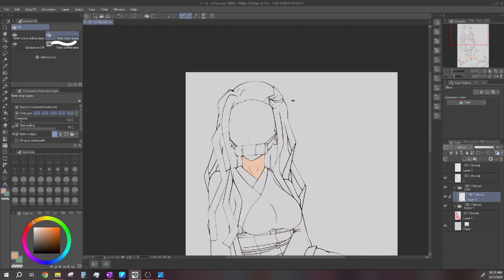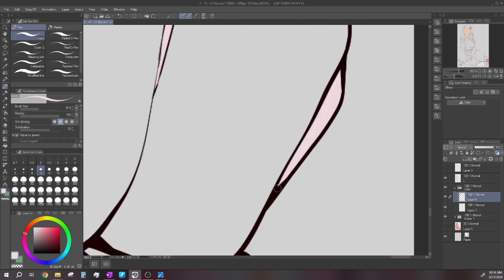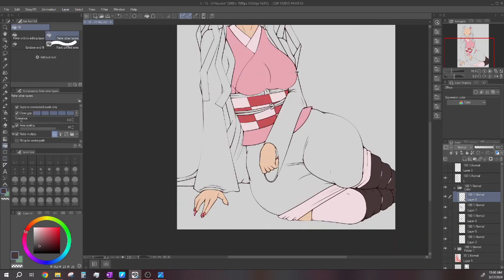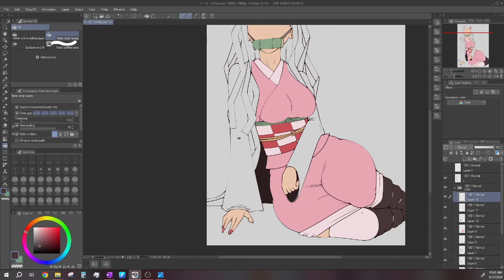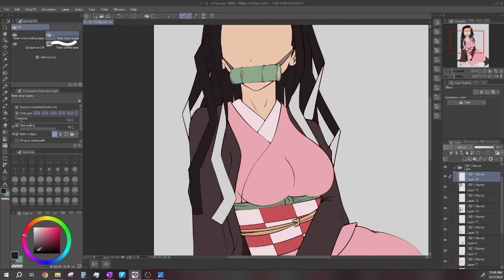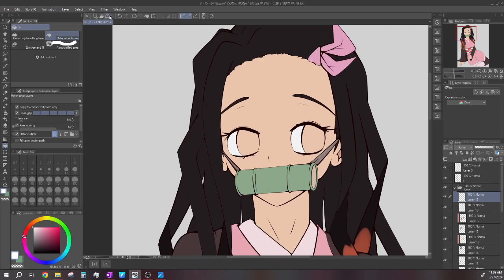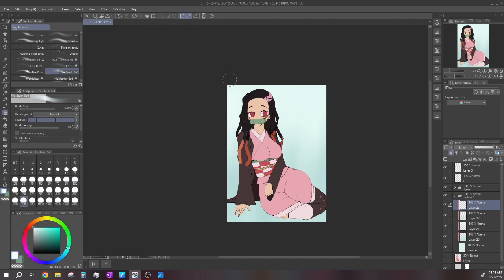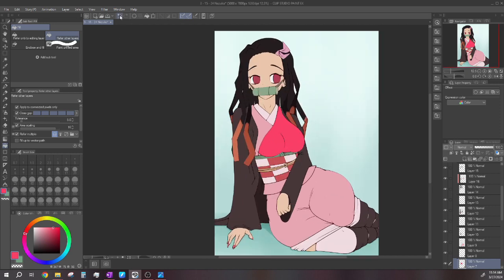Nezuko Fanart Walkthrough! Pt 3: Base Color / Background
Hello everyone! This time we are going over the base colors and background! This is a rather simple part, hence why it is much shorter than the other parts. However, I felt it was still important to go over some basic color ideas as well as layer management. Hopefully you found this helpful and I look forward to seeing you in the 4th and final part soon!